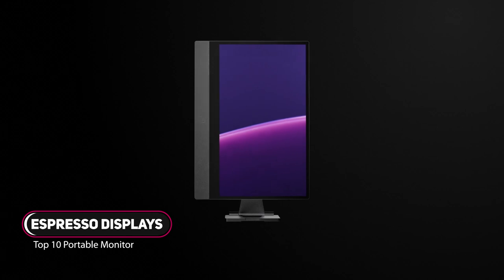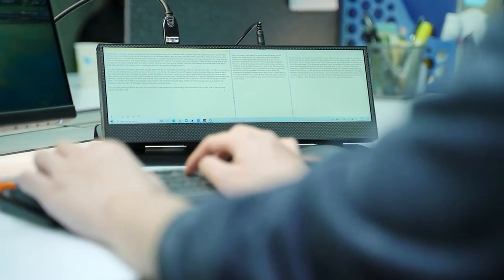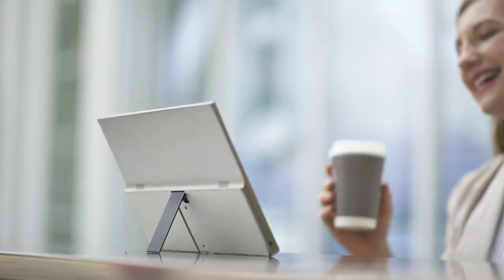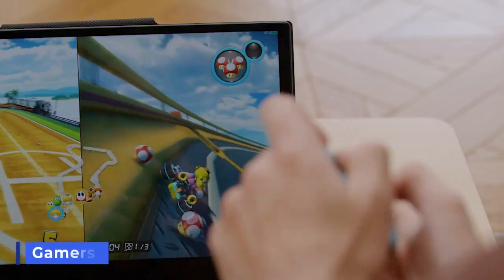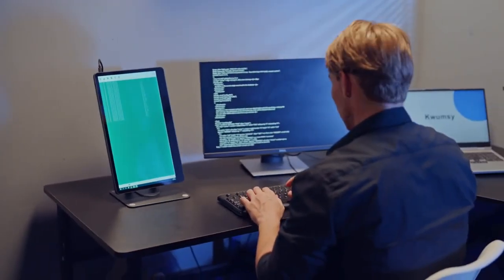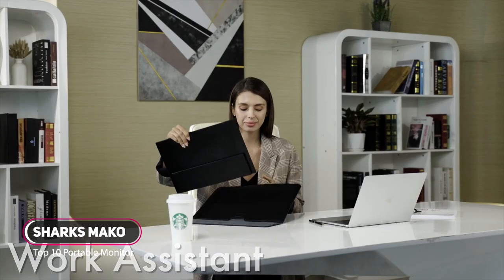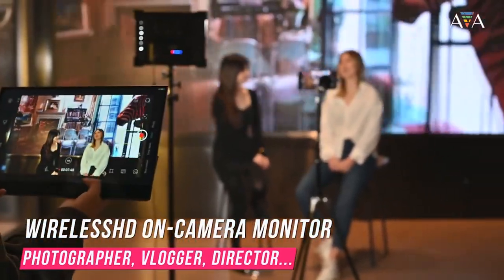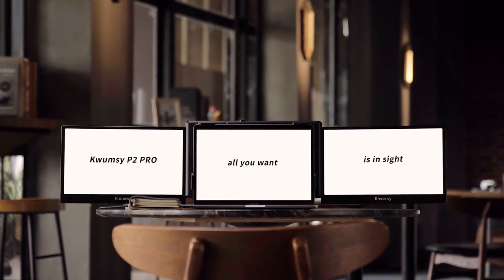Best Portable Monitors with Built-in Battery & Touchscreen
A high-quality portable monitor ideal for shuttling between home, the office and anywhere else you might want to work. Whatever your needs or budget, there's a model out there that's right for you; the key thing is to consider the primary display panel that you'll be using alongside of it. Check out the current best portable displays we've recommended :

00:00 | ESPRESSO DISPLAYS
01:00 | LUKOS
01:54 | LYNKCOOL SMARTPAD
02:52 | DUEX MAX_S
03:45 | PHOENIX NOTE
04:40 | KWUMSY KX
05:56 | MSCREEN MINI
06:47 | SHARKS MAKO
07:52 | AVA
08:45 | KWUMSY P2 PRO

If you are the creator or owner of the footage and have reservations please notify us at comments or email and we will accommodate you.